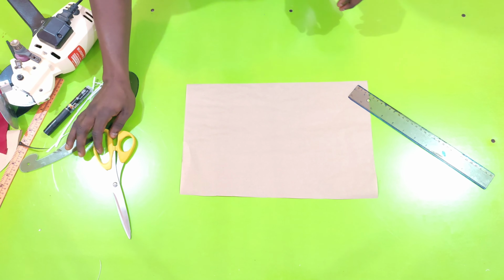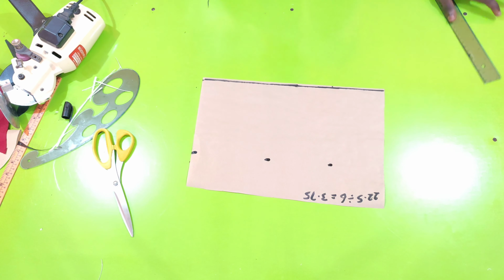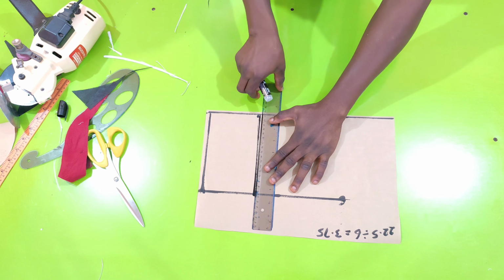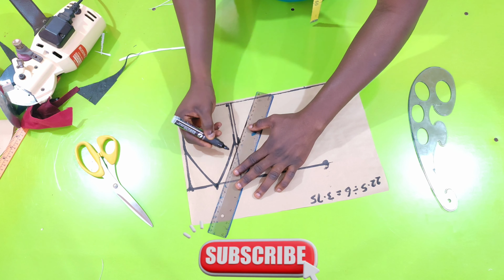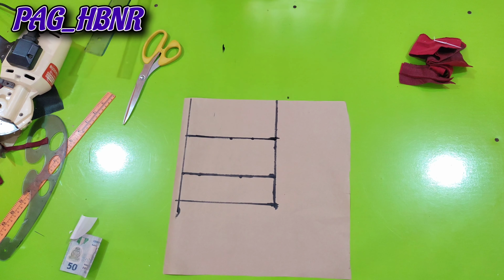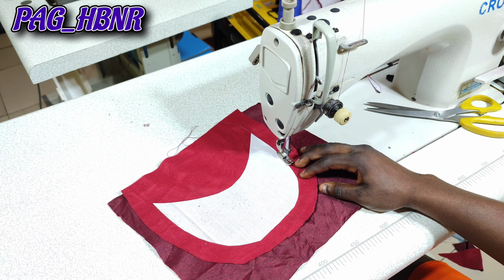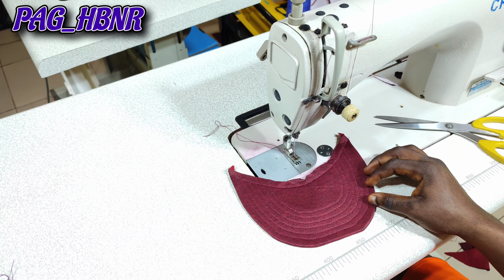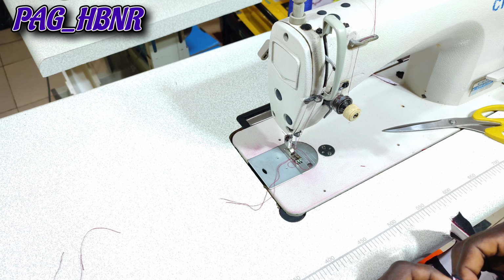HOW TO SEW BASEBALL CAP LIKE a Pro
Easiest way to Cut and sew your face cap professionally